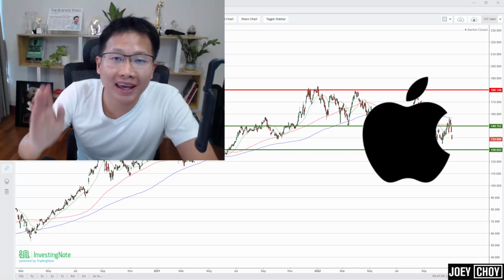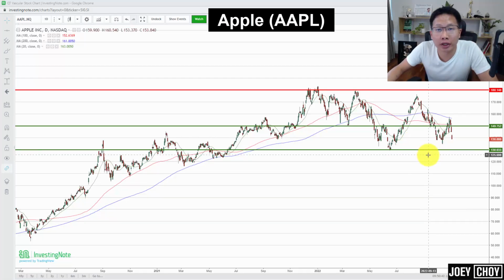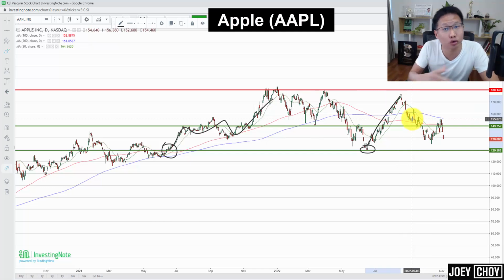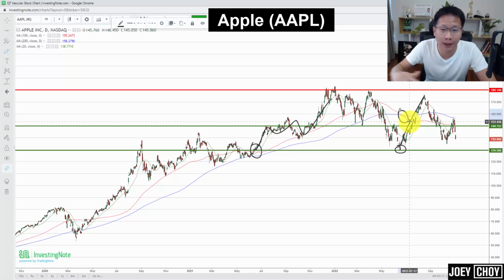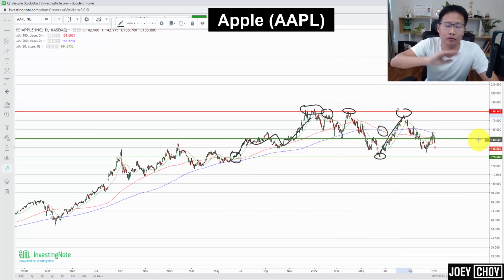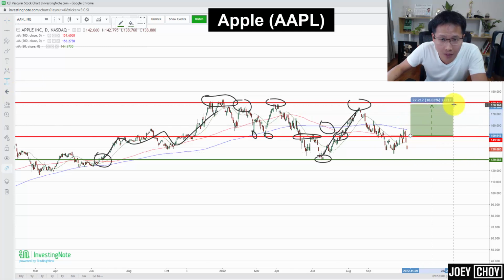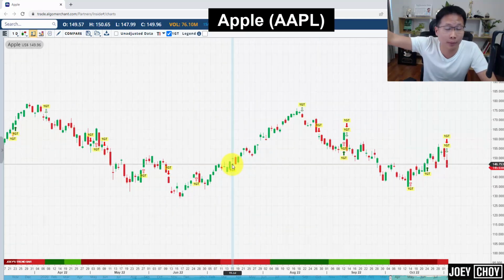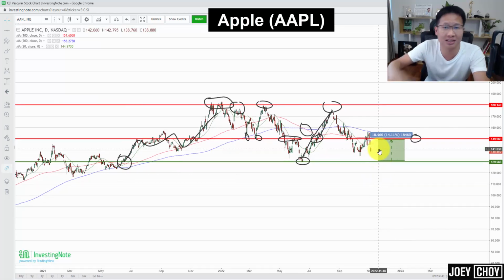Apple (AAPL) Stock Analysis | Time to Bargain Hunt on Weakness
Apple Stock (AAPL) has tanked by more than 10% from recent high after the earnings announcement last week. Is this a good time to position yourself again for any rebound. What are some of the key levels I am eyeing and why? Watch this video to find out..